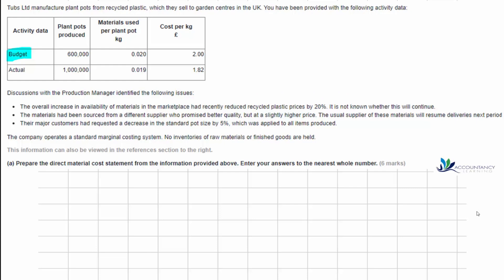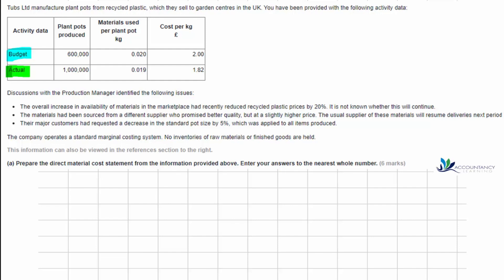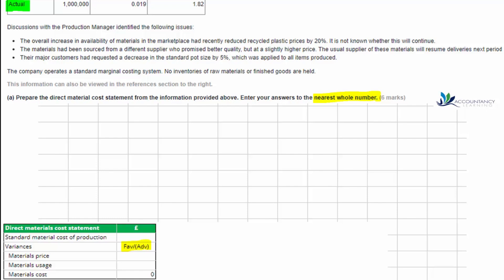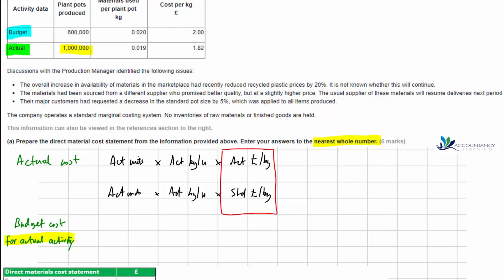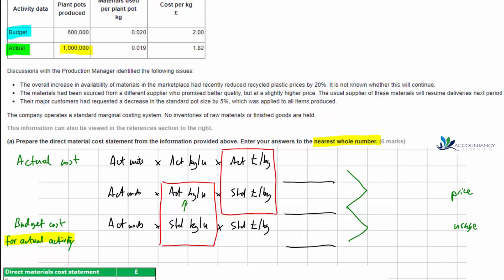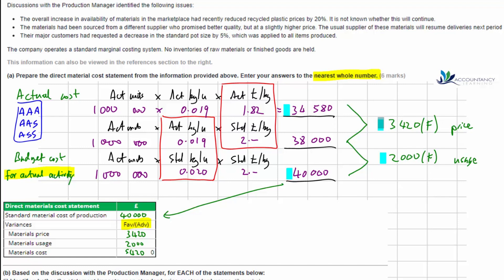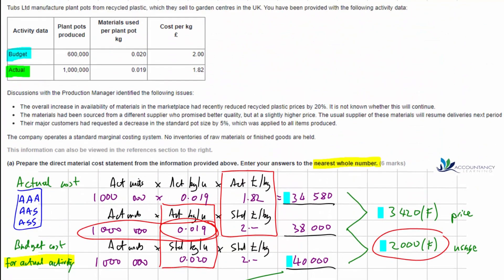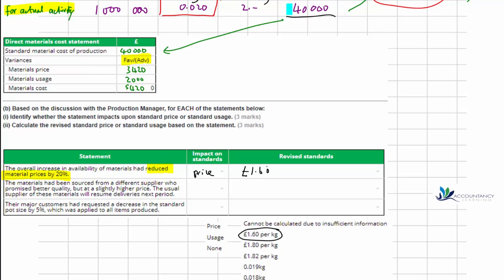Applied Management Accounting (AMAC): AAT Sample Assessment 1 - Task 3 (of 8)